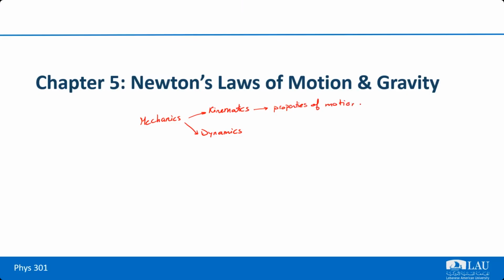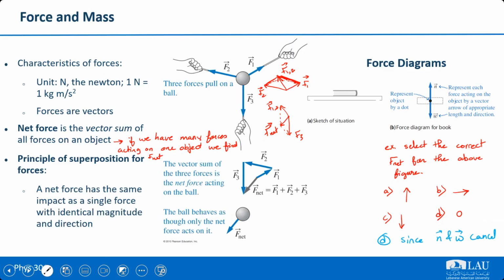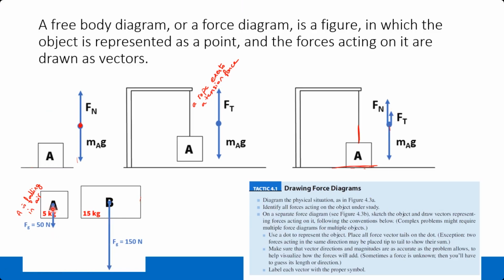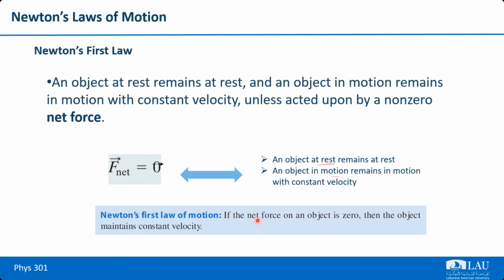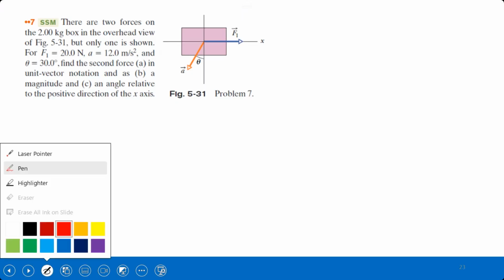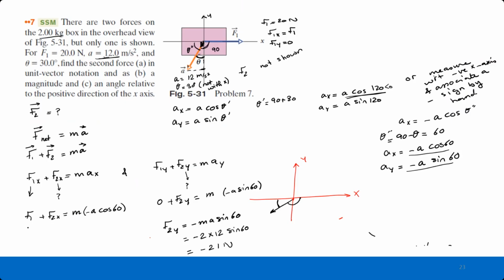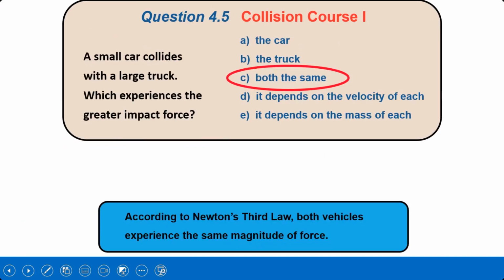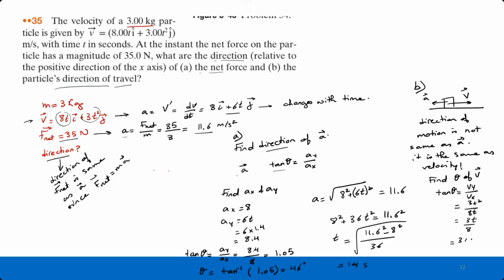Lecture Forces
definition of forces
drawing forces as vectors
force diagram
x and y components of a force
net force
newtons first law
newtons second law
newtons third law
halliday physics ch 5